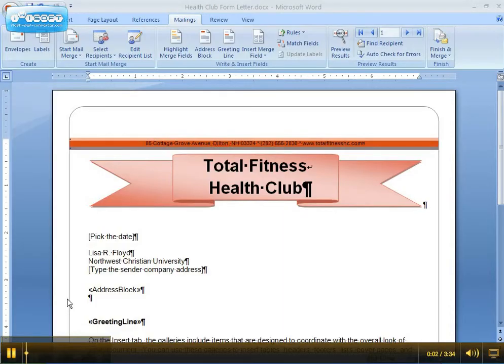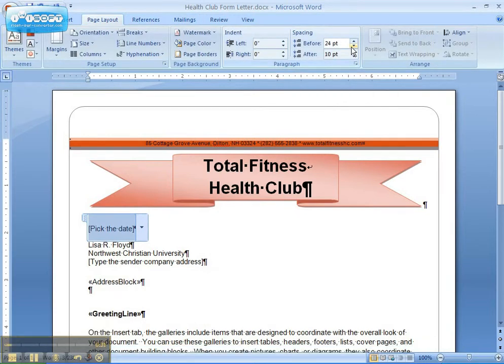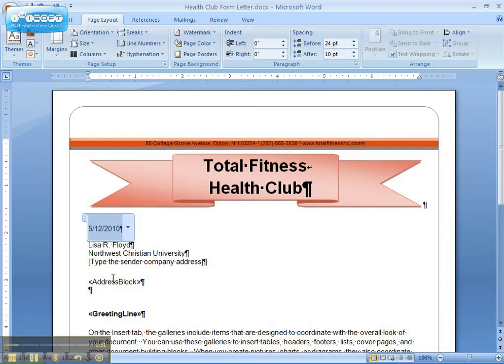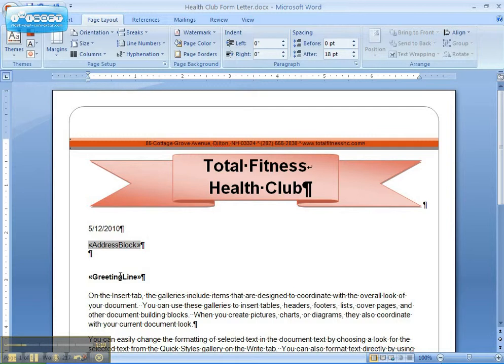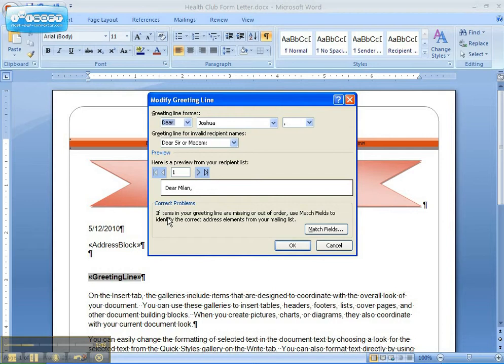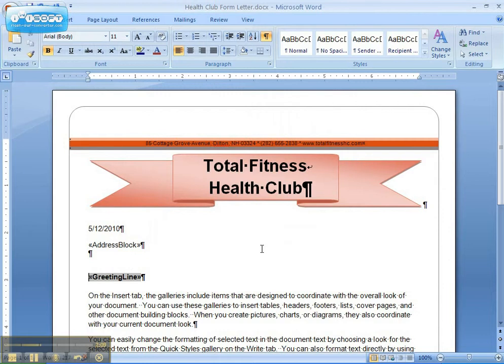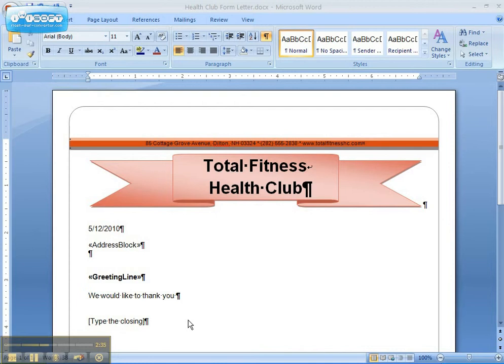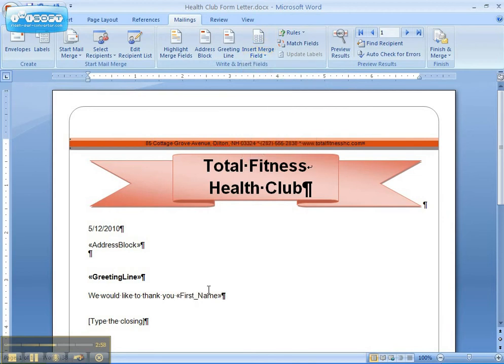WD329-334 Adding content including merge fields